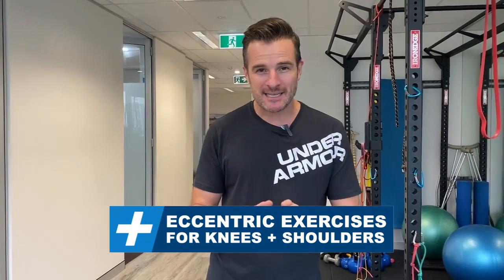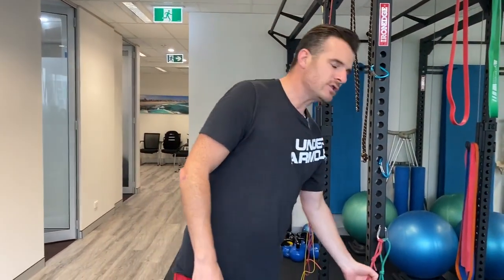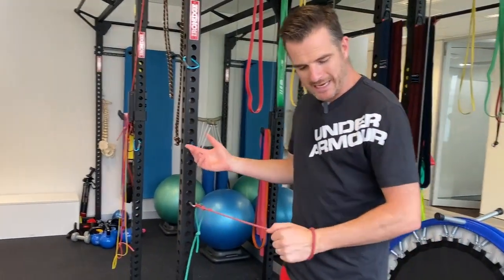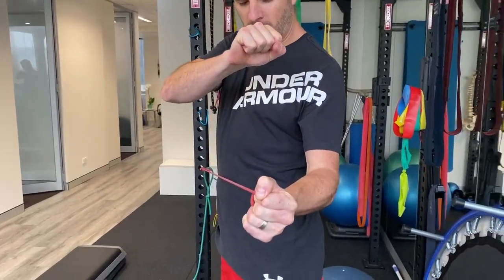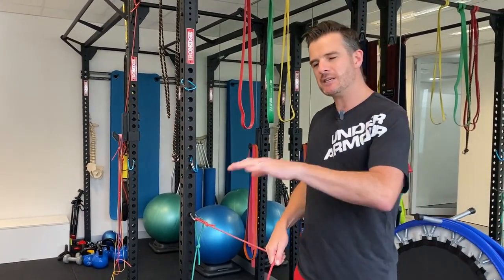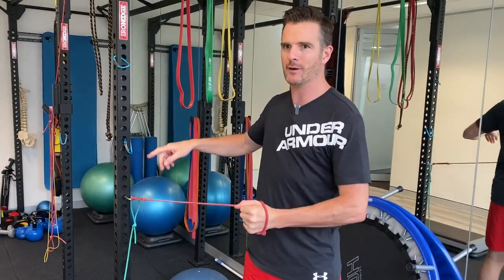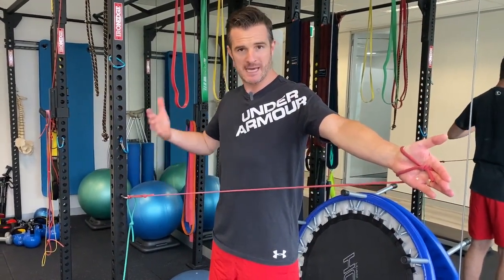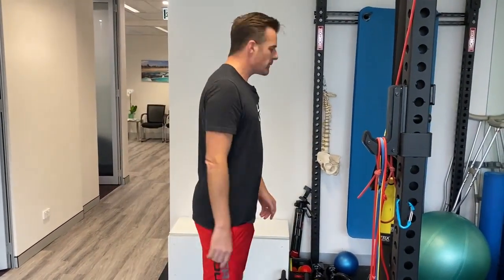Eccentric exercises for knee and shoulders | Tim Keeley | Physio REHAB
Eccentric exercises in your rehab program are sometimes essential and a great way to bridge from isometric or unloaded active movement to normal concentric strengthening with bands or weights. Here are some examples for the knee and shoulder to explain what eccentrics are and how they help you in your recovery and rehab training. 💪

Happy training! 😁